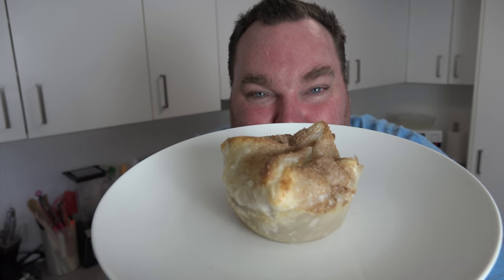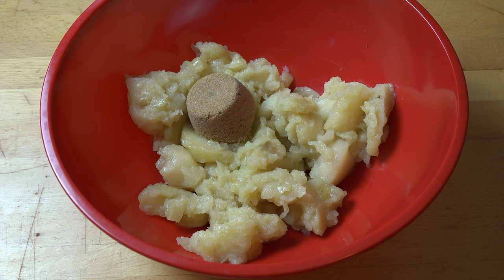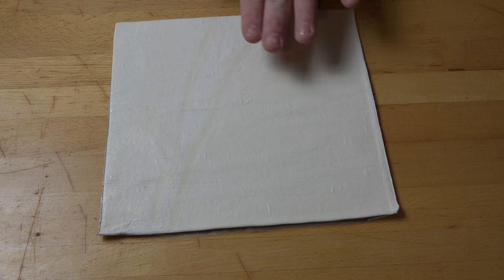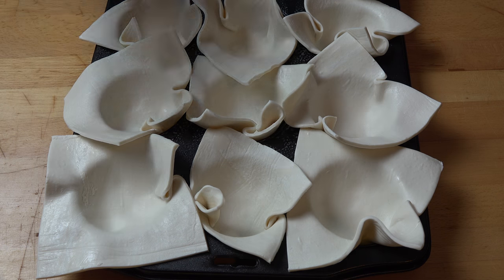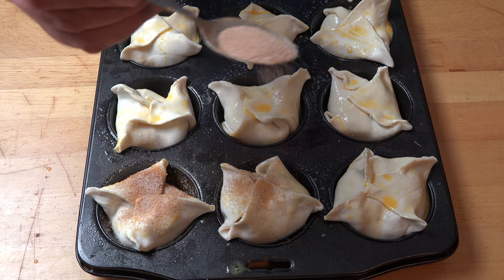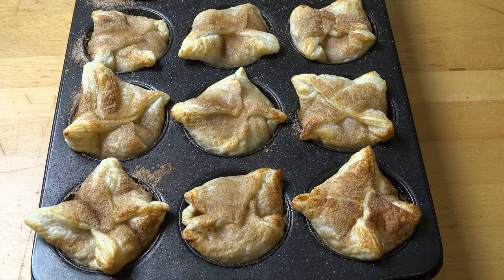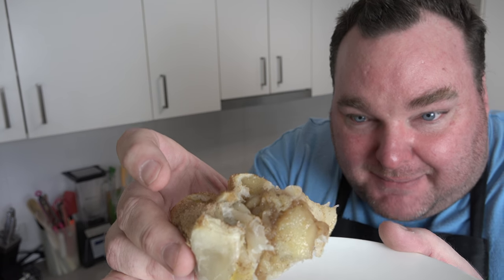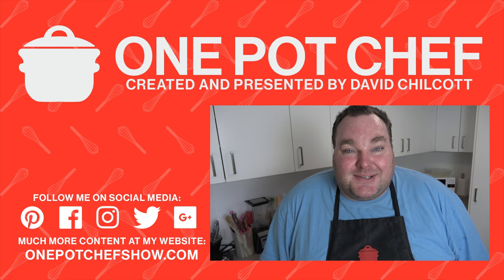Cheater’s Mini Apple Pies | One Pot Chef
Cheater’s Mini Apple Pies is a no-fuss, simplified version of the classic dessert! Pie apples are combined with brown sugar and cinnamon, then baked in an envelope of puff pastry. Topped with cinnamon sugar, these gorgeous little pies can be served hot or cold, or even frozen for later use - give it a try today!

Ingredients:

3 Sheets of Frozen Ready Rolled Puff Pastry (thawed)
800g Can of Pie Apples
1/4 Cup of Brown Sugar
1 Teaspoon of Ground Cinnamon
1 Egg
2 Tablespoons of Cinnamon Sugar

Cooking Time: About 20 - 25 minutes

MAKES 12 MINI PIES